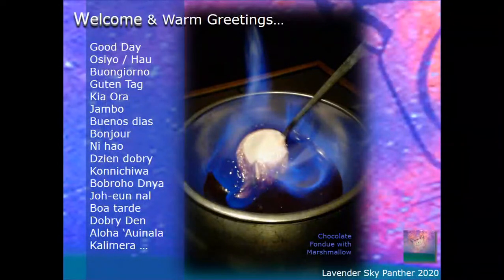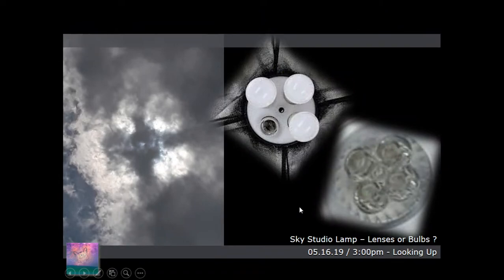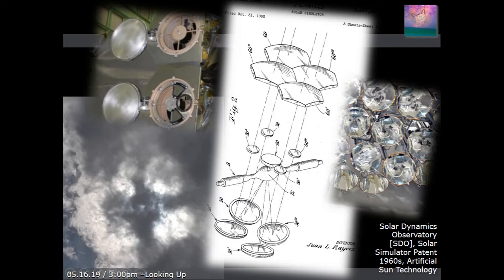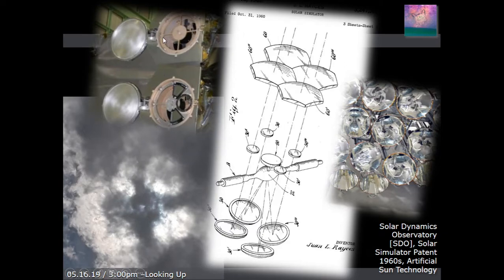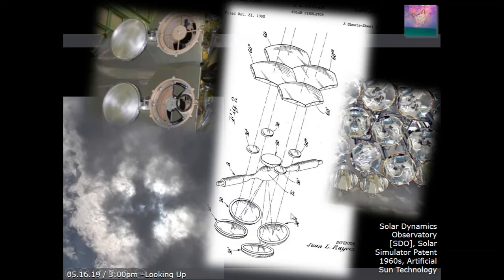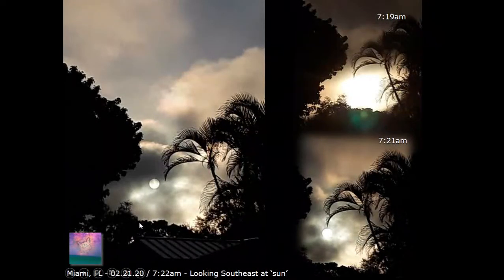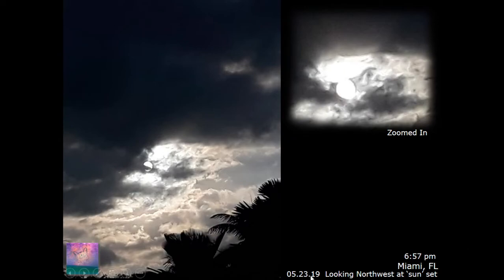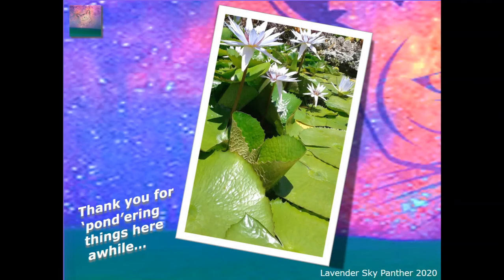04 | The Sun is Not Alone: Illusions + Objects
Welcome, Everyone!
Today we will have a look at artificial / technological "works" and possible natural objects in close proximity to the 'sun', or the shine of the sun. What are your thoughts and observations?